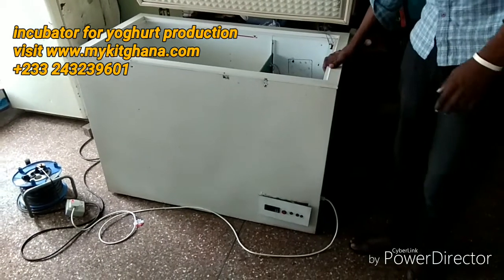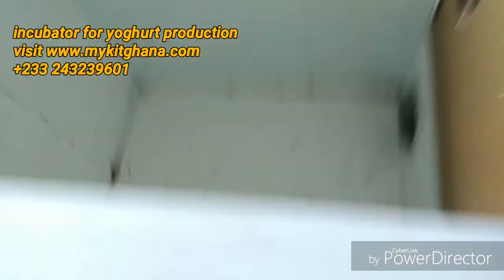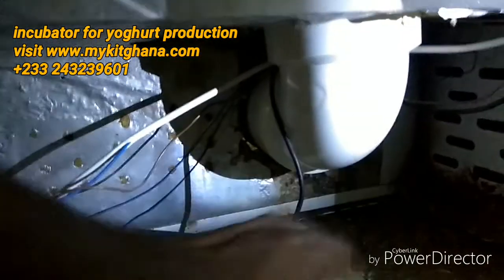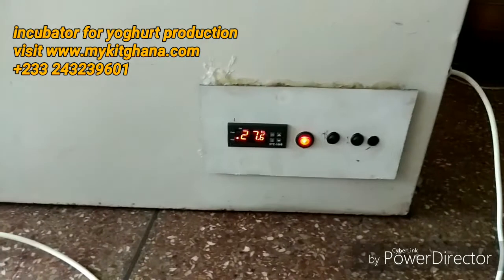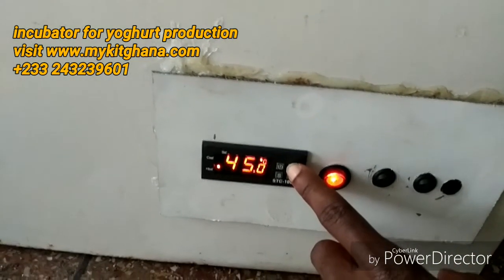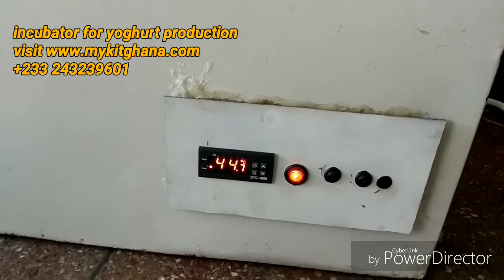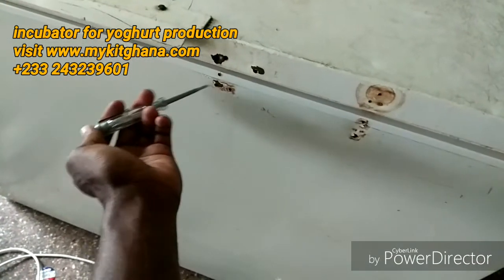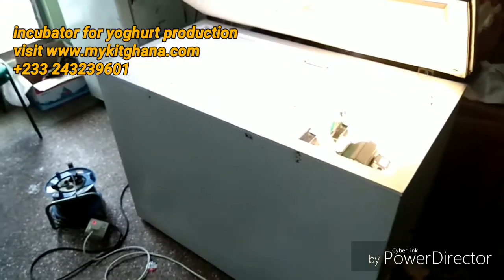How to make an incubator to ferment yoghurt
HERE ARE OTHER USEFUL VIDEOS AND ARTICLES:
STC1000 thermostat